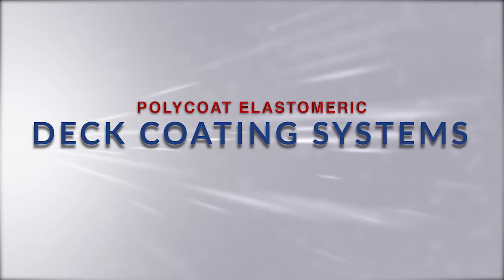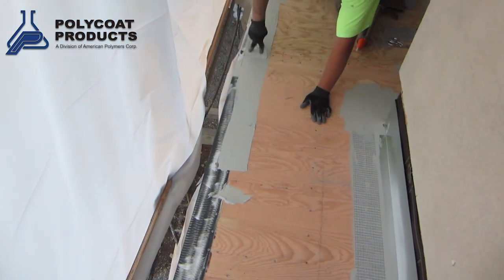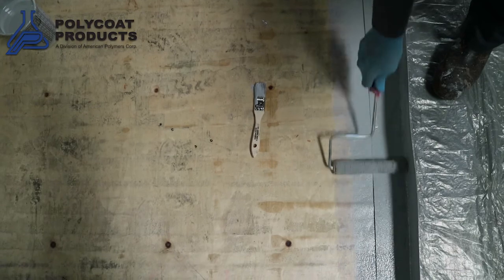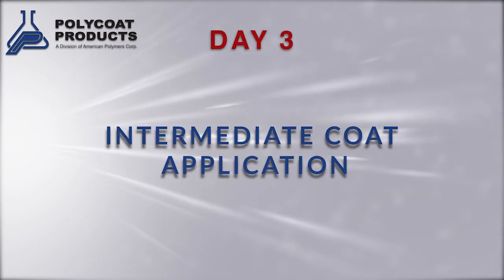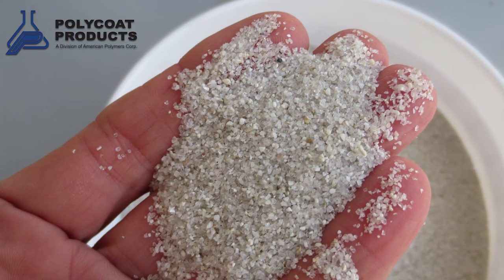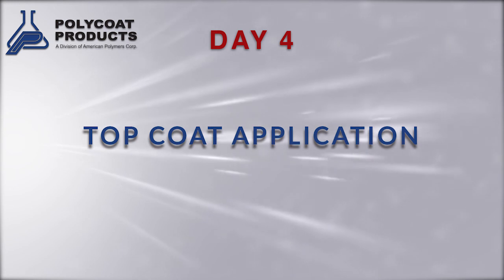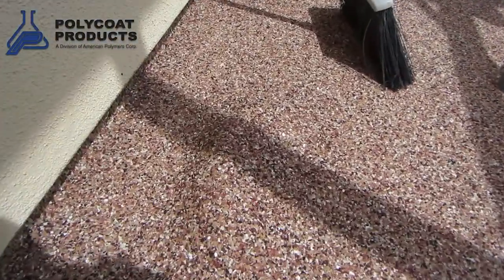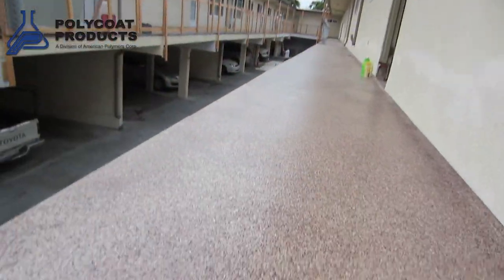Installing Pedestrian Deck Polycoat Elastomeric Coating System - Polycoat Products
A step by step process of Installing a  Pedestrian Deck Polycoat Elastomeric Coating System with Polycoat Products

Polycoat Products is well known in the industry for being innovators with our customized, high-performance Polyurea and Polyurethane Coating Systems for nearly four decades. With our strong R & D foundations, state-of-the-art manufacturing plants, and intensive quality control procedures, we produce a wide variety of proprietary single and plural component, aromatic and aliphatic polyurea (PUA) pure and polyurethane (PUR) pure and hybrid coatings (PUA-PUR) designed to protect and waterproof many different types of substrates running the gamut of harsh environmental and service conditions.